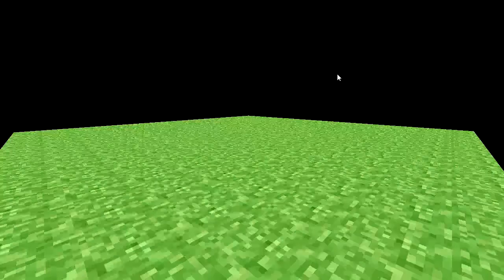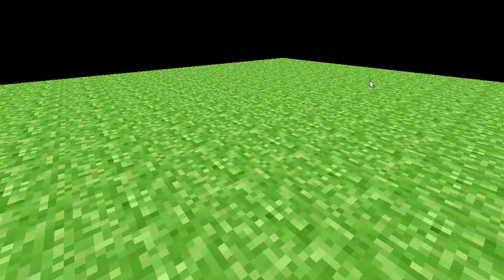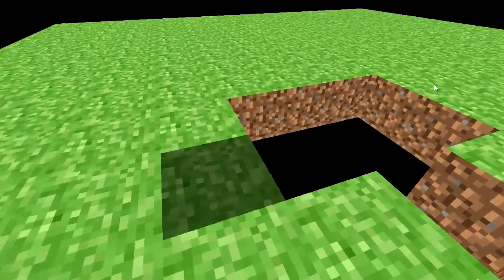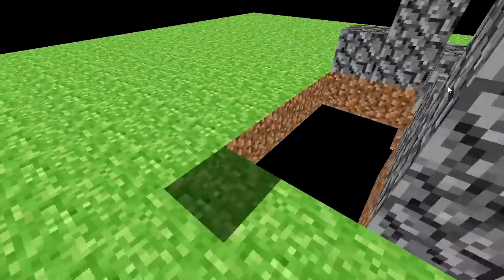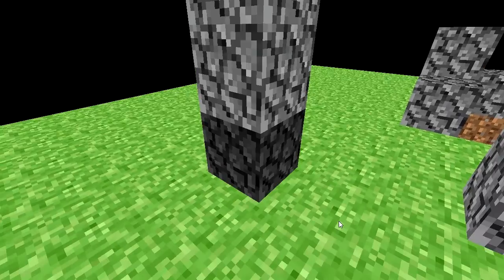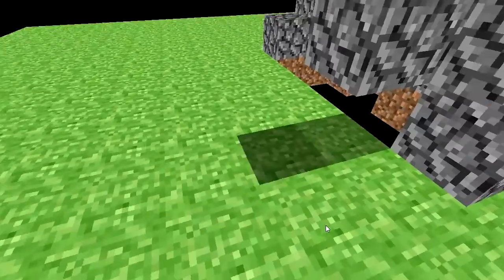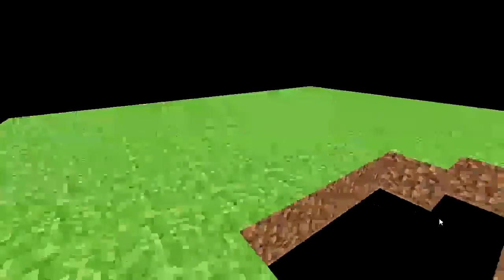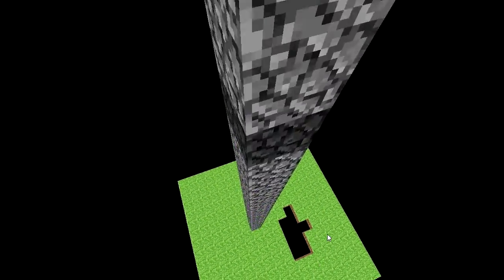Minecraft clone - breaking / placing blocks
In this video i am showing you that i (kind of) got the block place and remove-ment working.